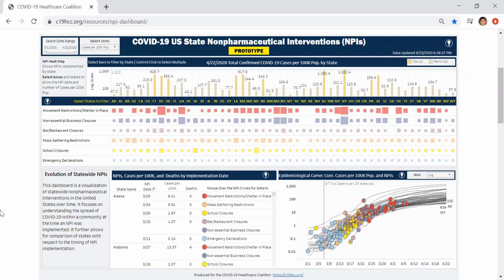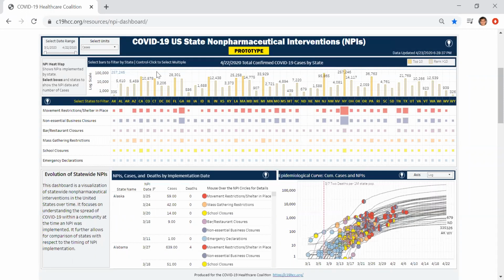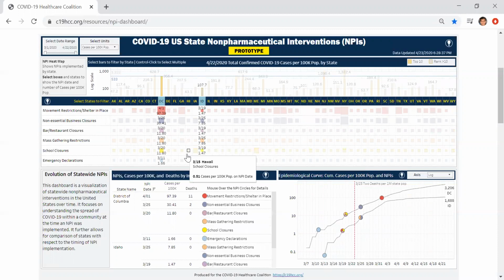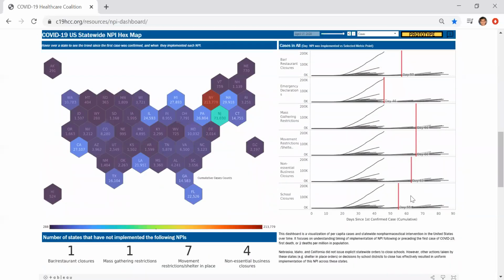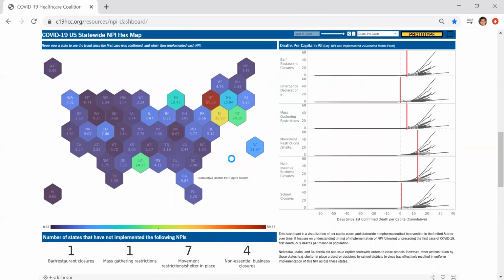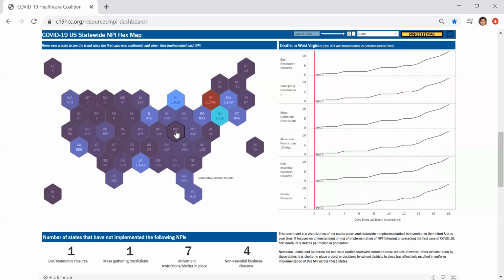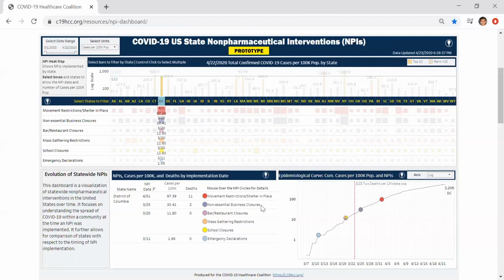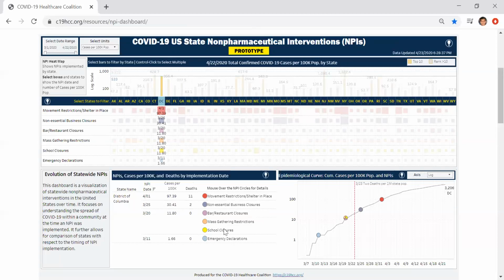Real-Time Tracking of Statewide NPI Implementations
Absent vaccines and drugs for COVID-19, the use of non-pharmaceutical interventions (NPIs) is a primary strategy to reduce risk to individuals and communities across the nation and the world. NPIs include community actions (e.g., social distancing, business closures, mass gathering restrictions, school closures), personal actions (e.g., use of facemasks, isolation when sick) and environmental actions (e.g., disinfection of surfaces).

In this overview video, we look at the Real-Time Tracking of Statewide NPI Implementations Dashboard, which was designed to provide real-time situational awareness to individuals and leaders at the local, state, and national level to enable us all to learn from each other. It is based on actual data, not models.

Questions to consider:
How can the dashboard help track NPI implementations in your state? What is the key data to follow to ensure effectiveness of NPI implementation?

For the latest insights and updates from the COVID-19 Healthcare Coalition,

Be sure to visit the coalition’s resource library for the latest coronavirus tools and research